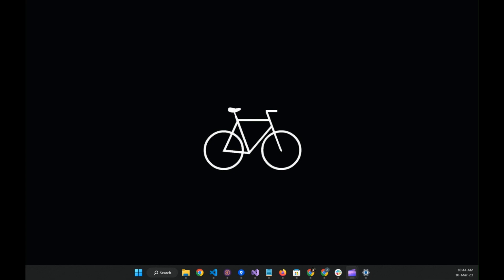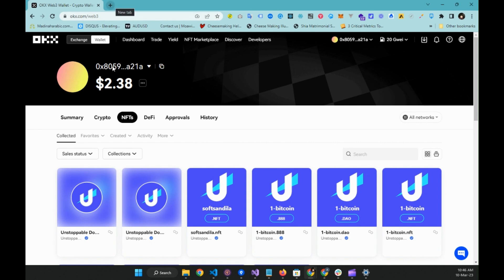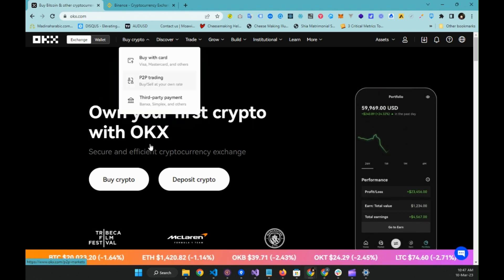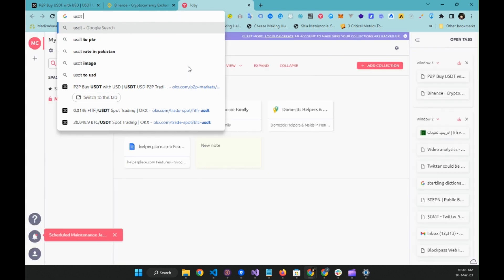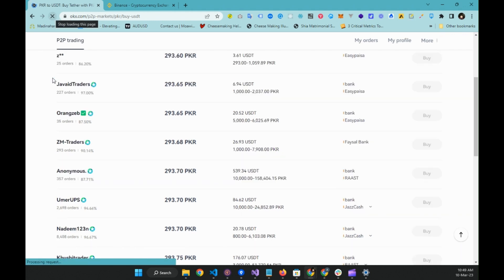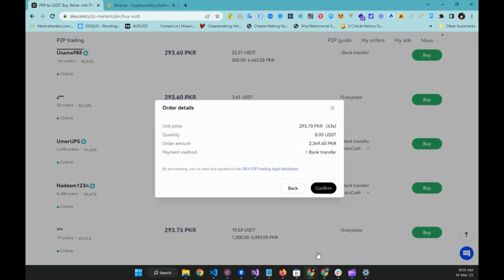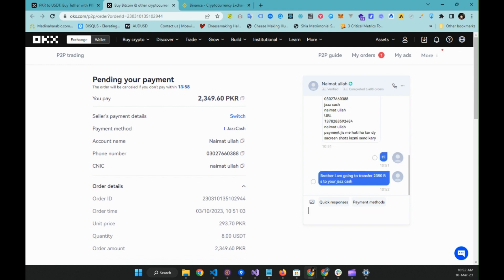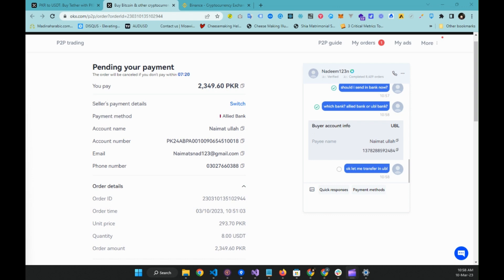How To Get Your First Crypto | Web 3.0 Usage Video 3 in English, Urdu and Hindi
This video is Third Video of the Series on Web 3.0 Usage and it is about How we can actually buy some Cryptocurrency from our Fiat Currency.

We are on a mission for Web 3.0 Mass Adoption.